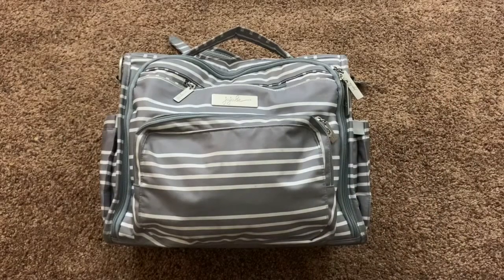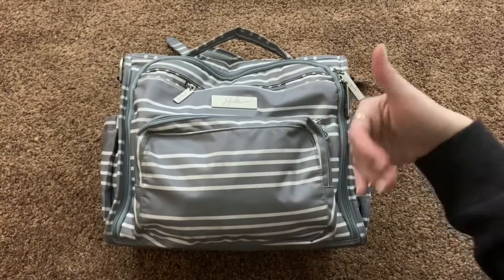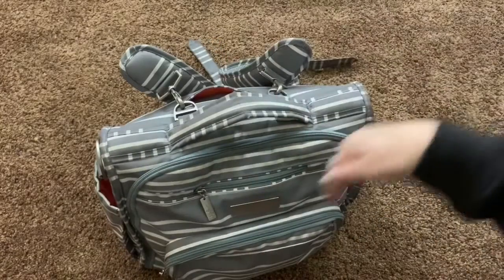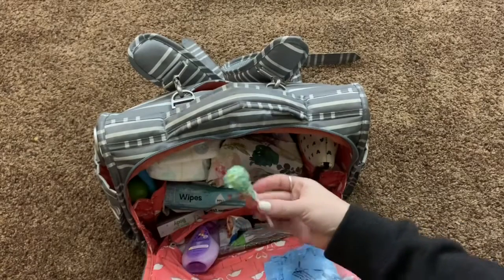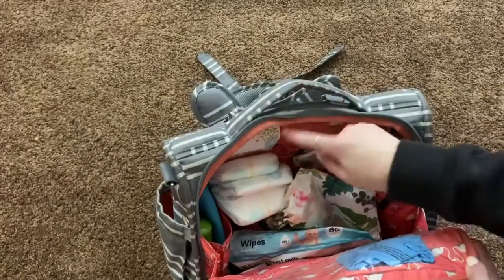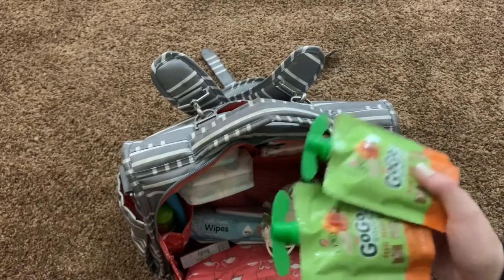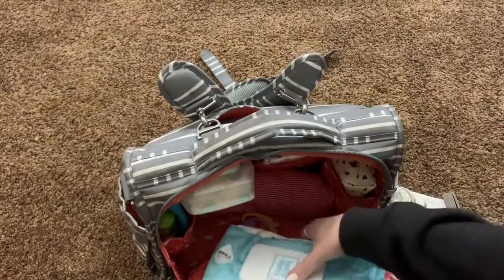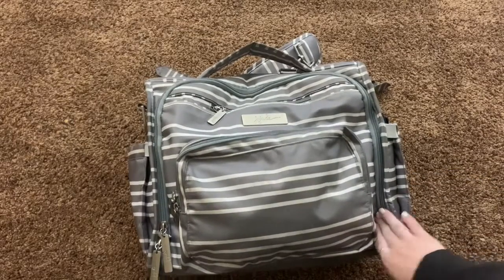What’s In My DIAPER BAG - TODDLER AND BABY EDITION! // How I Pack For TWO Kids Under Two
Welcome back! Today I have another diaper bag video for you, this time showing you what I pack for TWO kids!

My name is Taybree and I post mommy and pregnancy videos, beauty videos, makeup declutters, and more here on my channel!